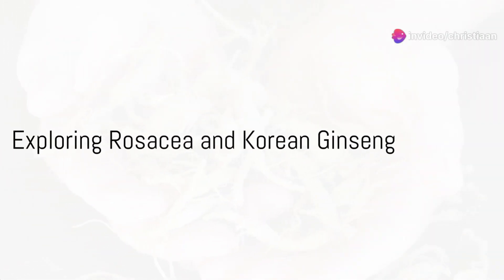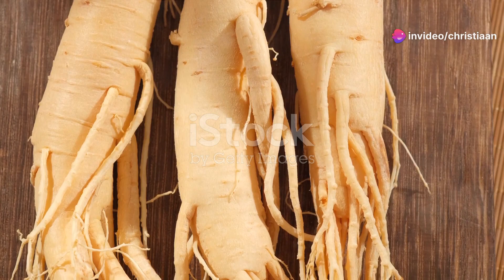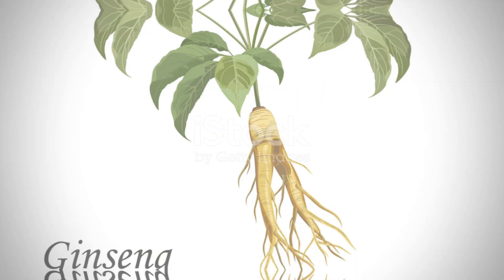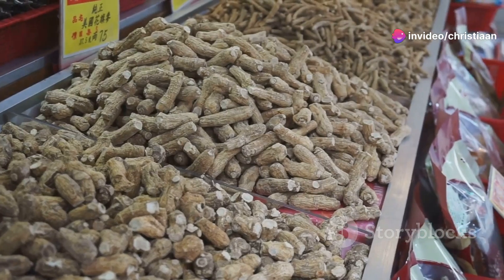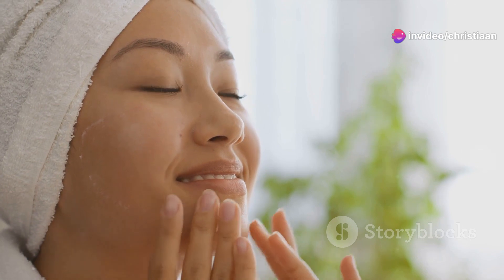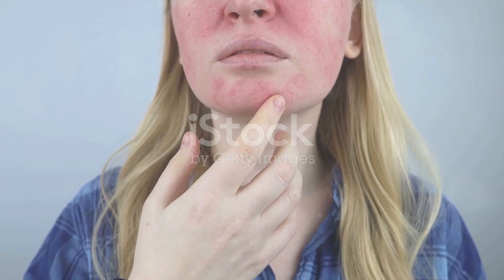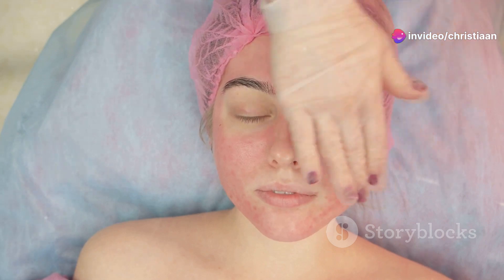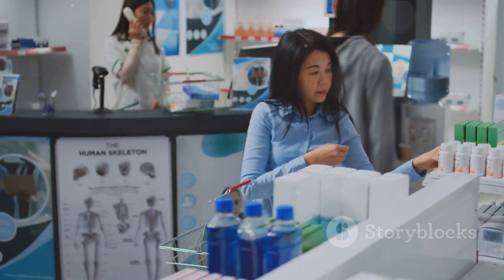Rosacea & Korean Ginseng Myths and Potential Benefits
Title: Navigating the Relationship Between Rosacea and Korean Ginseng: Debunking Myths and Exploring Potential Benefits

Rosacea, a chronic skin condition characterized by redness, flushing, and sometimes pustules on the face, affects millions of people worldwide. While there is no cure for rosacea, various treatments aim to manage symptoms and improve quality of life. Among the plethora of natural remedies touted for skin health, Korean ginseng stands out for its purported medicinal properties. However, separating fact from fiction is essential when considering its efficacy in managing rosacea and whether it truly holds the title of a universal panacea.

Rosacea: Understanding the Condition

Before delving into the potential relationship between rosacea and Korean ginseng, it's crucial to grasp the complexities of the condition itself. Rosacea manifests differently among individuals, with symptoms ranging from facial redness and visible blood vessels to acne-like bumps and thickened skin. While its exact cause remains elusive, factors such as genetics, immune system dysfunction, and environmental triggers like sun exposure and certain foods are thought to contribute to its development.

Conventional treatments for rosacea typically include topical and oral medications aimed at reducing inflammation, controlling outbreaks, and managing symptoms. However, interest in complementary and alternative therapies, including herbal remedies like Korean ginseng, continues to grow, driven by the desire for natural, holistic approaches to skin health.

Exploring the Potential Benefits of Korean Ginseng for Rosacea

Korean ginseng, derived from the roots of the Panax ginseng plant, has a rich history in traditional Asian medicine as a tonic for overall health and vitality. Its bioactive compounds, including ginsenosides, have been studied for their antioxidant, anti-inflammatory, and immunomodulatory effects, leading to speculation about its potential role in managing various health conditions, including skin disorders like rosacea.

While research specifically examining the effects of Korean ginseng on rosacea is limited, several studies have investigated its broader dermatological benefits. For example, a study published in the Journal of Ginseng Research explored the potential of ginseng extract in protecting against UV-induced skin damage, a common trigger for rosacea symptoms. The study found that ginseng extract exhibited antioxidant and anti-inflammatory properties, suggesting its potential utility in mitigating sun-related skin issues.

Similarly, another study published in the Journal of Medicinal Food investigated the effects of a topical ginseng cream on skin aging, noting improvements in skin hydration, elasticity, and overall appearance. While this study did not focus specifically on rosacea, its findings underscore the potential of ginseng-derived products in promoting skin health and combating inflammatory processes that contribute to various dermatological conditions.

Debunking Myths and Managing Expectations

While the preliminary research on Korean ginseng's potential benefits for skin health is promising, it's essential to approach these findings with caution and manage expectations accordingly. Rosacea is a complex condition with multifactorial causes, and there is unlikely to be a one-size-fits-all solution for managing its symptoms.

Moreover, the efficacy of herbal remedies like Korean ginseng can vary widely depending on factors such as formulation, dosage, and individual response. What works for one person may not necessarily work for another, and relying solely on herbal remedies without consulting a healthcare professional can delay appropriate treatment and potentially worsen symptoms.